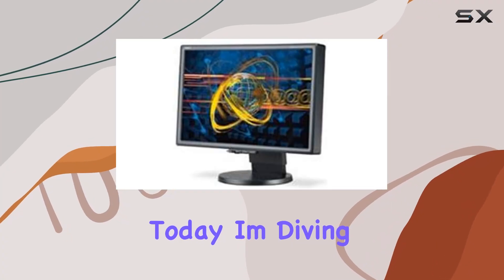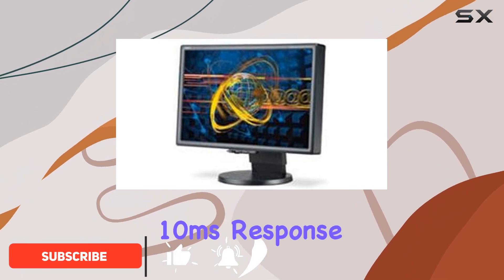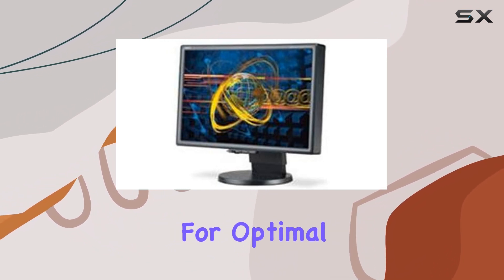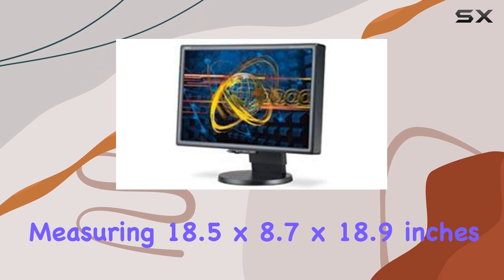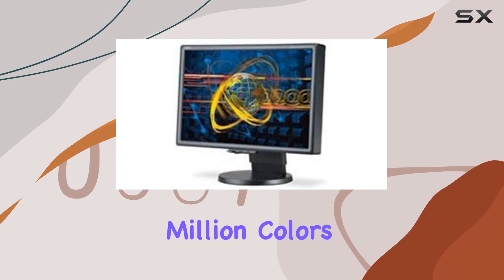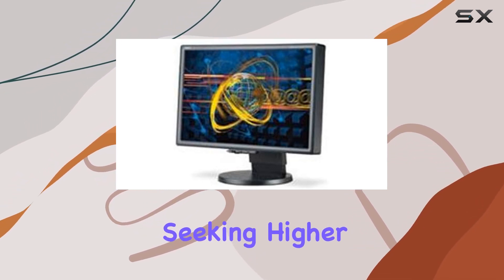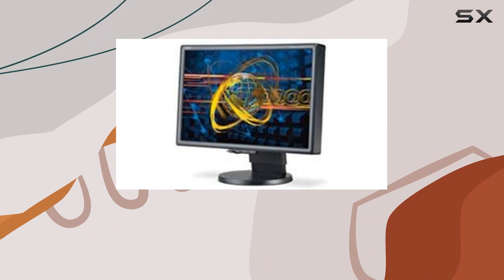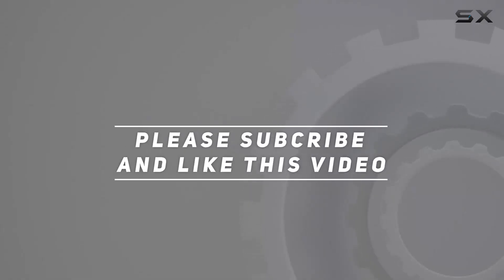reviewNEC MultiSync LCD2070WNX-BK 20.1 Monitor Review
NEC MultiSync LCD2070WNX-BK 20.1 Monitor Review

0:00 Intro
0:06 Review

Things that we mentioned in this video:
500:1 1680X1050 10MS Height : B000FJUAY2